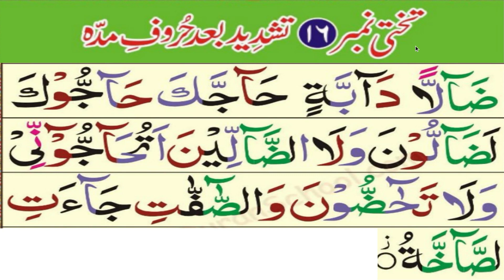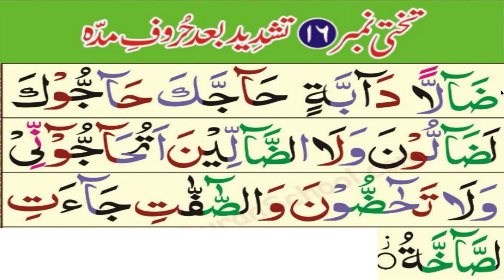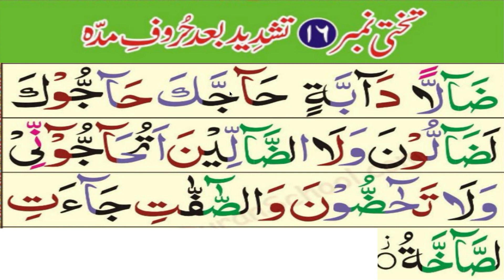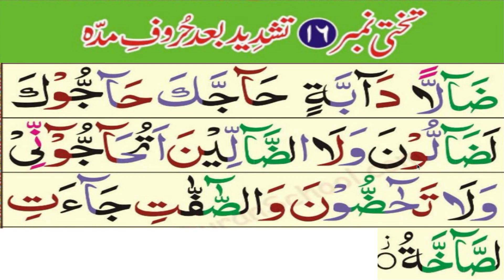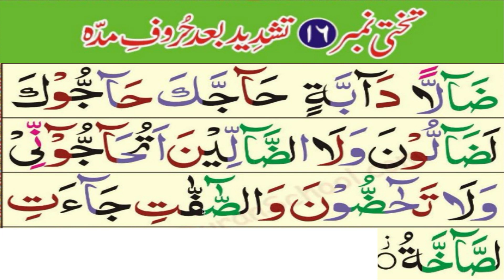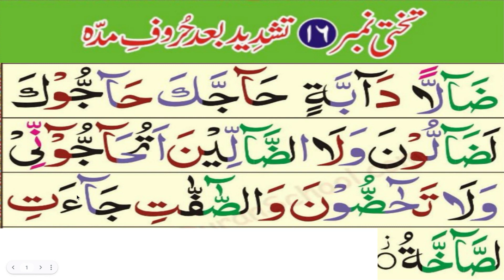Lesson 16 Part 1 Noorani Qaida.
In this lesson, students are going to learn further more about the Noorani Qaida.